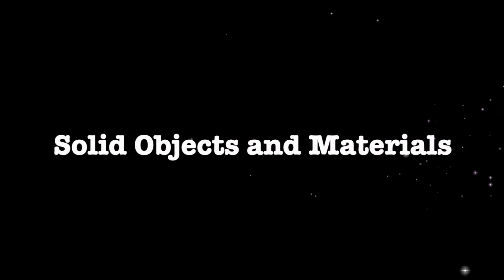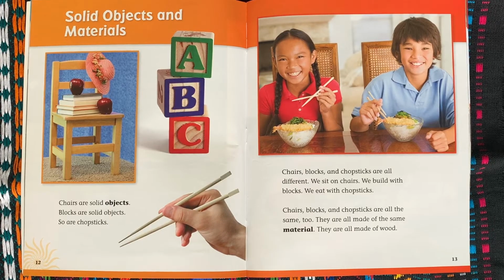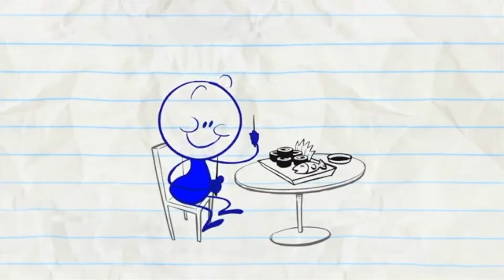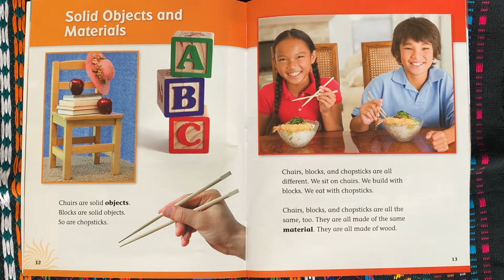Ms. Brown's Science Storytime: Solid Objects and Materials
Learn about solid objects and their properties!